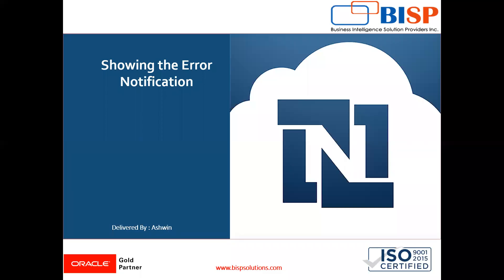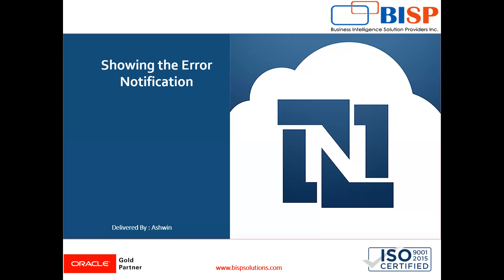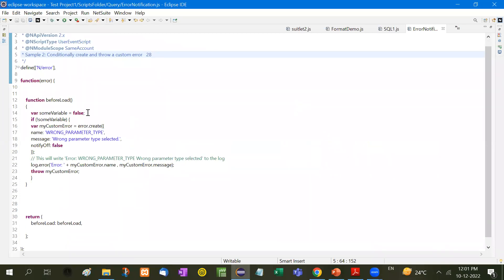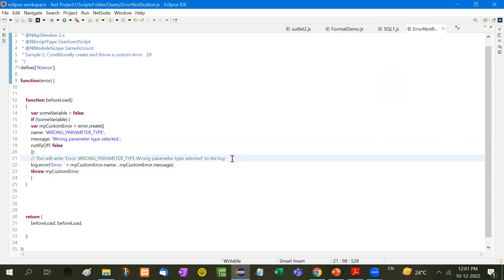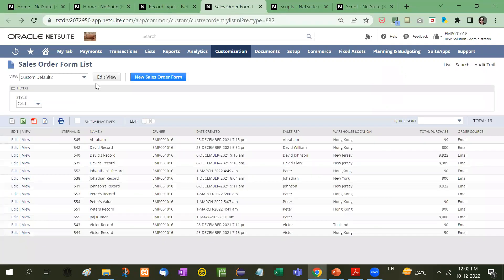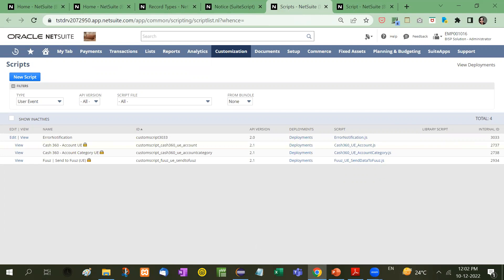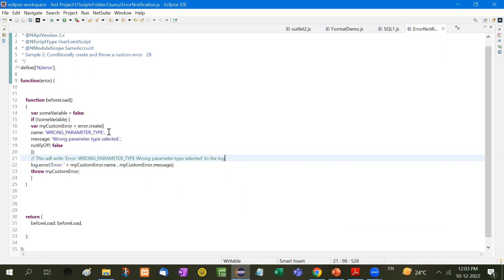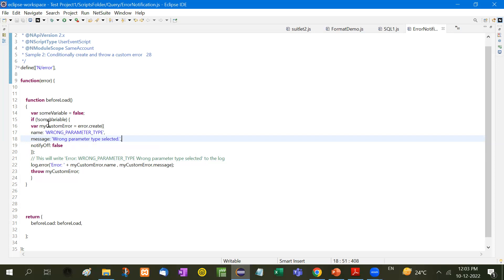NetSuite Script Show Error Message Notification | NetSuite Custom Notification | NetSuite Configure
NetSuite SuiteScript:
In this video, Learn NetSuite Script Show Error Message Notification.

 #@BISPSolutions[Amit Sharma] ​